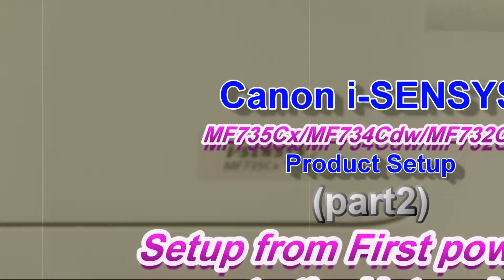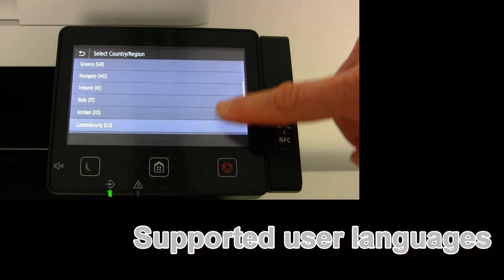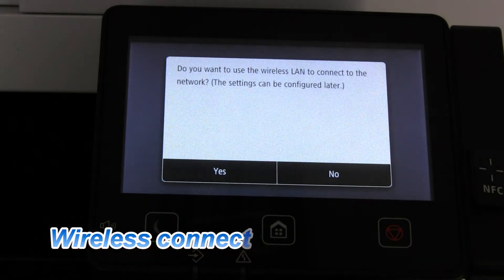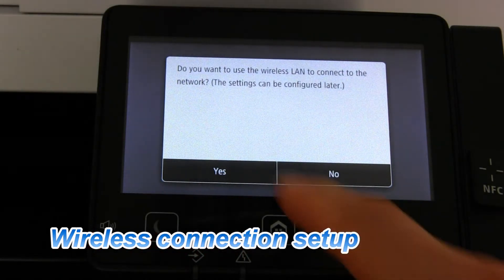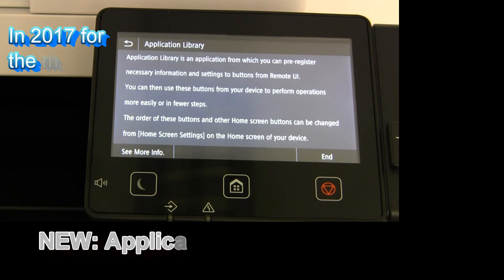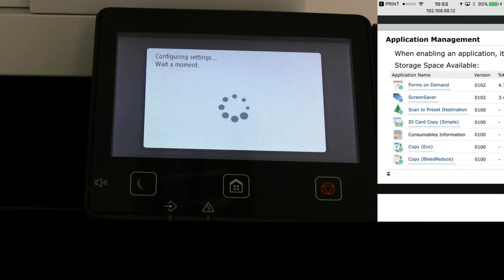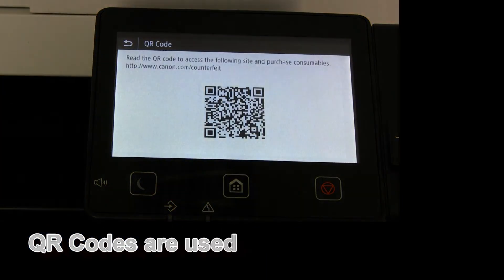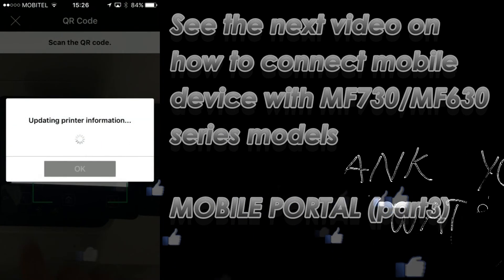imageCLASS MF732Cdw MF734Cdw MF735Cx i-SENSYS series (part2) - Device Setup to Wireless Network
In this video (part2):
00:30 First power on setup steps
02:10 Wireless connection setup
03:50 User menu and Consumables Info
           with QR Code display

Other videos on this model:
part1: Improvement over previous models
part3: mobile device connection
part4: application library
and maybe some more...